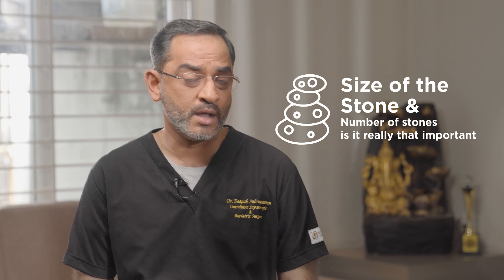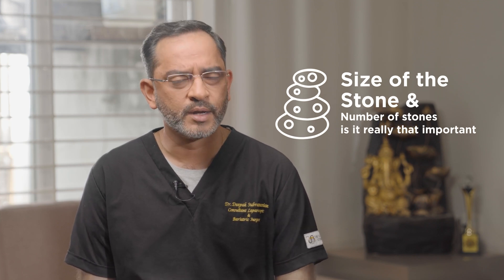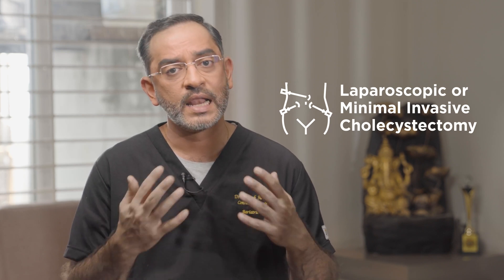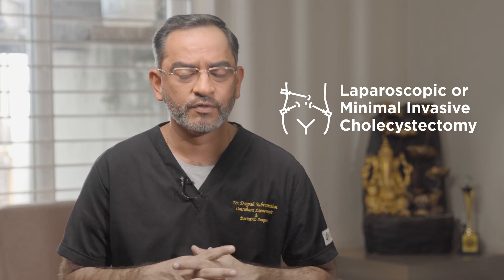Gallbladder stones - does size matter ?